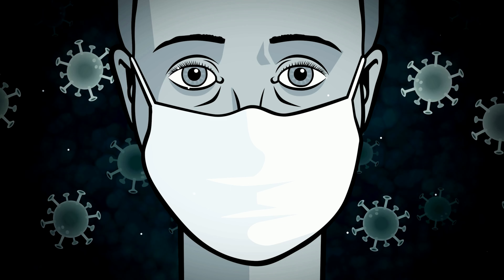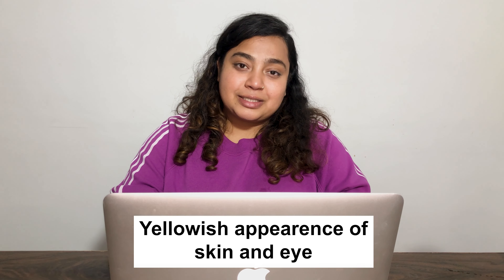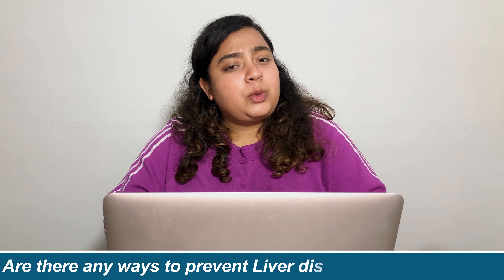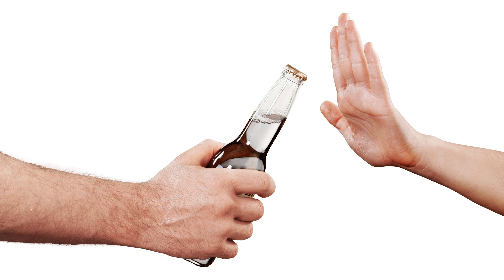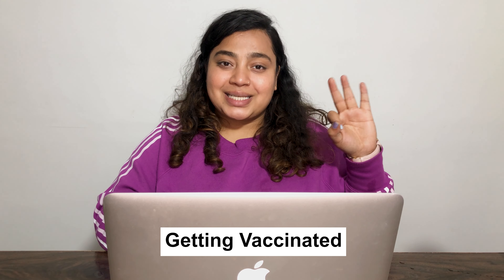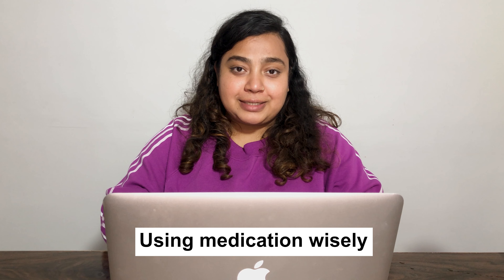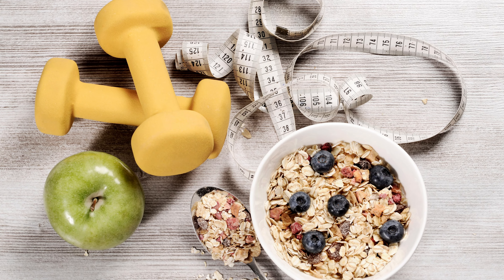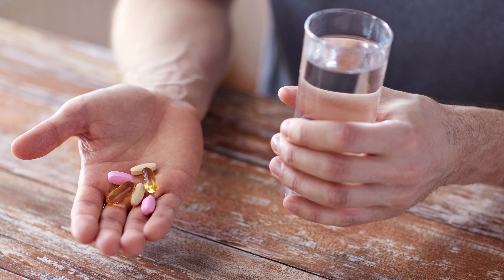Symptoms of Weak Liver | Signs of Liver Problems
Weak liver symptoms in Hindi. A weak liver can be a cause of many problems individually or in combination. Acknowledging or diagnosing a weak liver is the first step towards a healthy and timely treatment. So, let's see which are the symptoms of a weak liver and understand what you can do about it in English from doctor Ananya in this video.